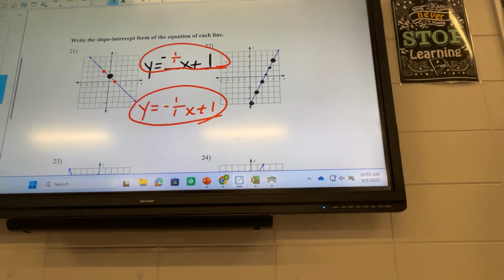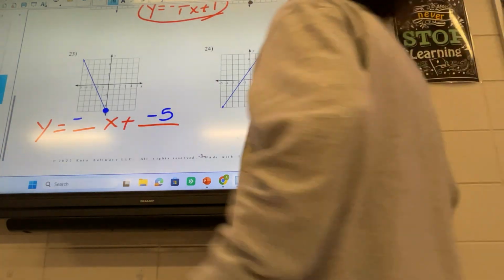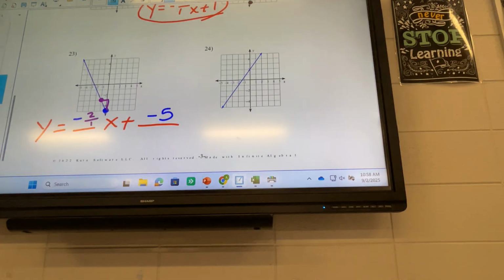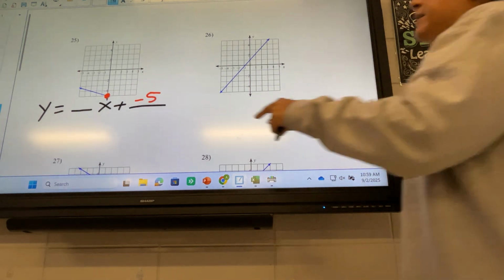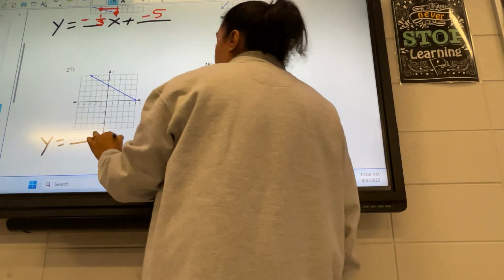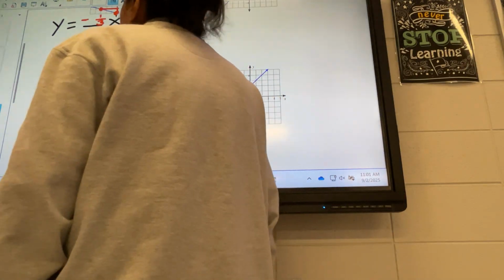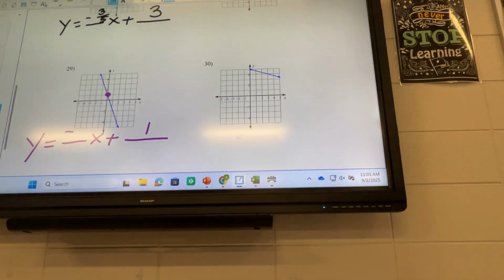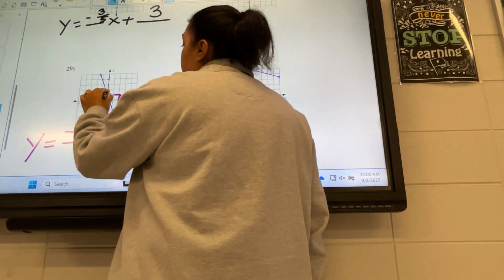1.5 graphing linear functions and inequalities day 1 part 2